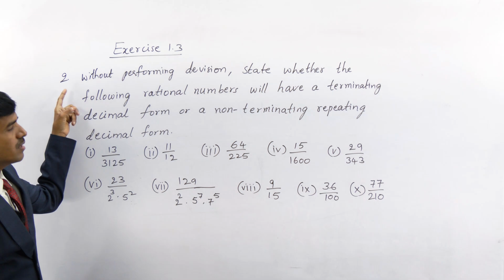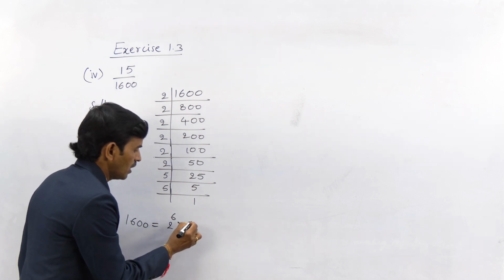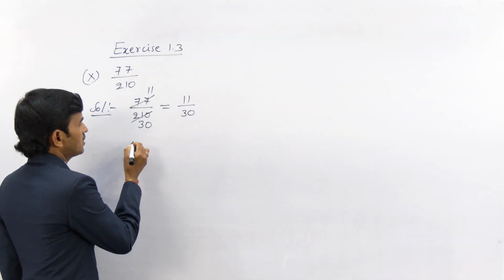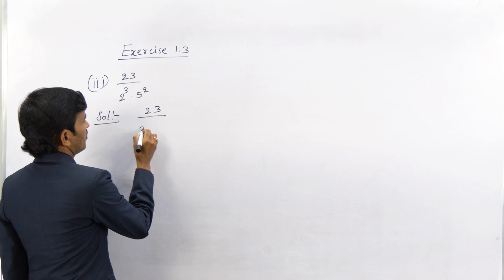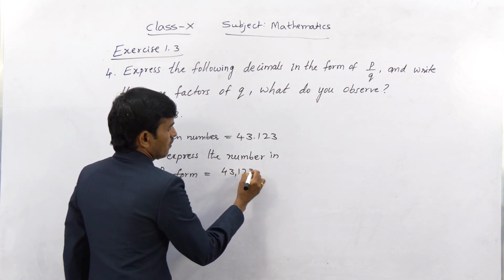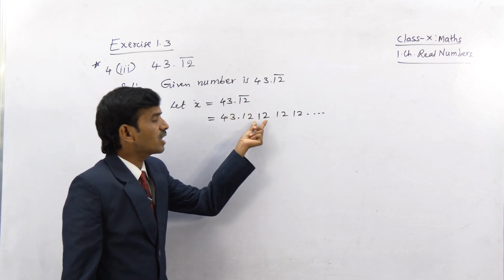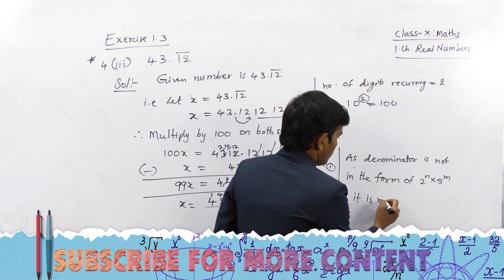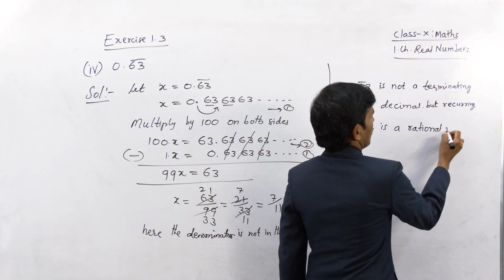LCM and HCF Explained | Class 10 | Part – 5| Maths Chapter 1 |Real Numbers | Insight Engine Academy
Welcome to our detailed explanation of Chapter 1: Real Numbers for Class 10 Mathematics!
In this video, we’ll cover everything you need to know about real numbers, including:  Introduction to Real Numbers: Understand the definition and types of real numbers.
 Types of Real Numbers: Explore natural numbers, whole numbers, integers, rational
numbers, and irrational numbers.  Properties of Real Numbers: Learn about key properties and the number line
representation.  Prime Numbers and Composite Numbers: Find out what makes a number prime or
composite and their significance in real numbers.  Euclidean Algorithm: Get a step-by-step guide on finding the highest common factor
(HCF) using this algorithm.  Decimal Expansions: Understand how rational and irrational numbers are expressed
in decimal form.  Examples and Practice Problems: Solve various examples and practice problems to
reinforce your understanding. This video is designed to help 10th-grade students grasp the concepts of real numbers
thoroughly. Whether you’re preparing for exams or just looking to understand the basics, this
explanation will guide you through the fundamentals of real numbers with clear explanations